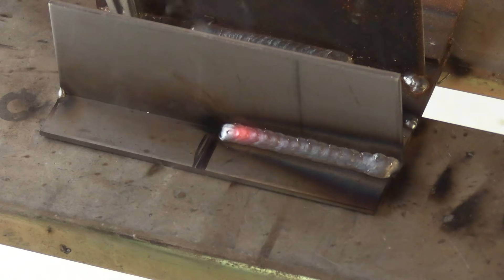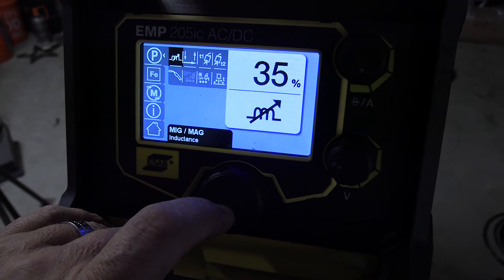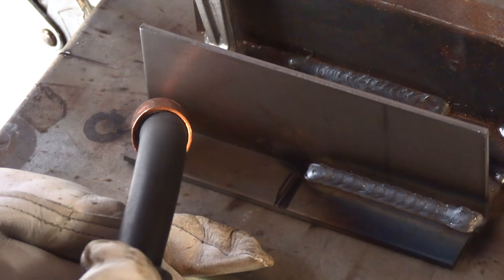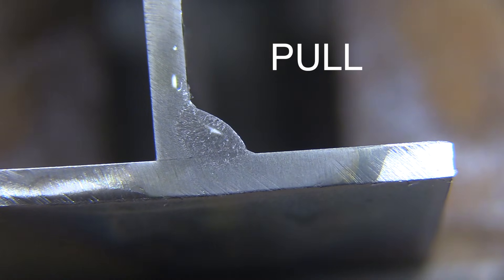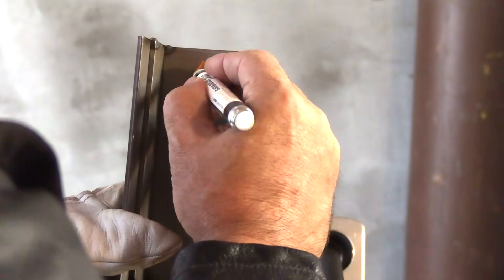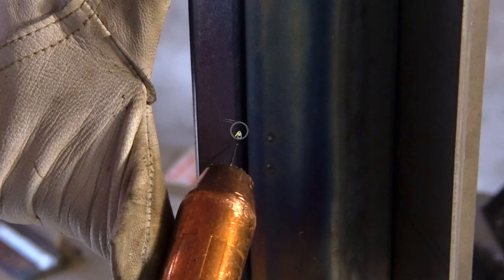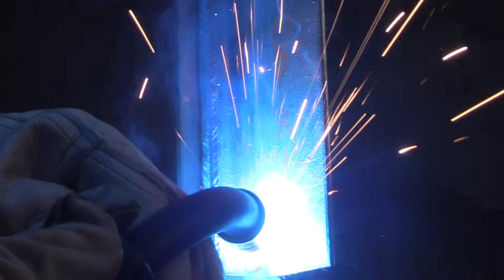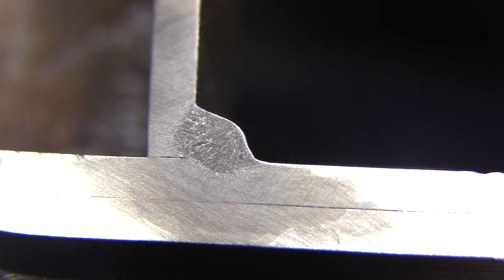MIG Inductance & Push Vs. Pull Techniques | Welding Tips & Tricks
Inductance is a setting available on certain MIG welding machines. One really practical use I have found for inductance settings is when you want to use a very low wire speed setting. for TIG Fingers, DVDs, and other quality welding tools.

A high inductance setting allows for using very low wire speed settings, while still maintaining a stable and spatter free arc. For coped tubing joints where its difficult to weld quickly, this really helps to slow the travel speed down to a point where its easier to position your body as you weld. Being able to set inductance is also helpful for achieving the "MIG like TIG" stack-of-dimes look on outside corner joints.